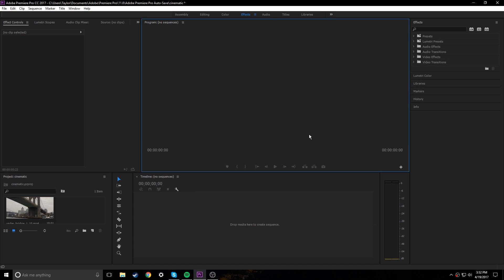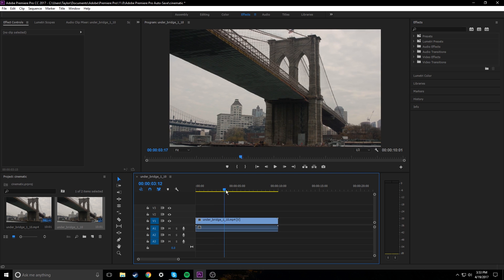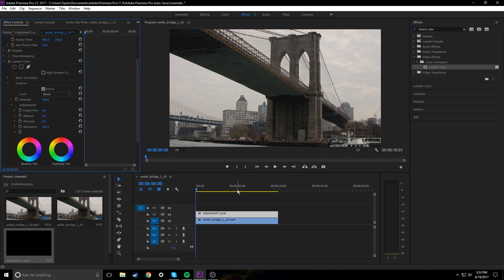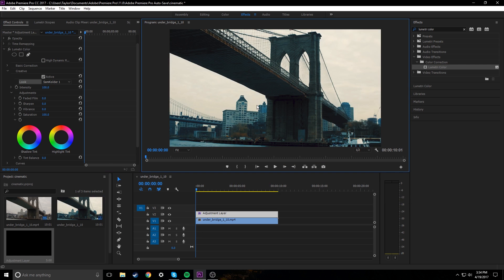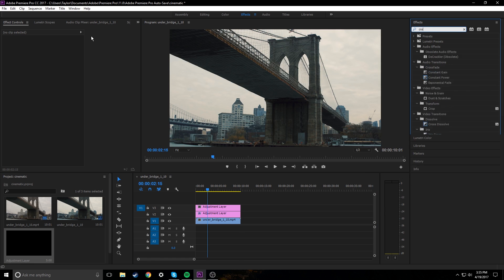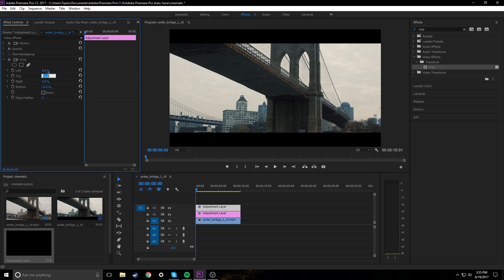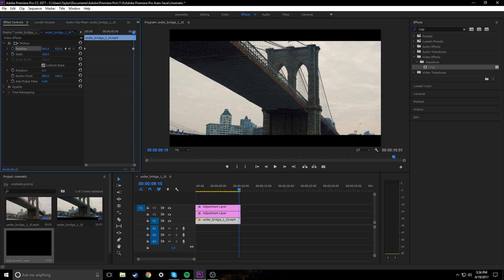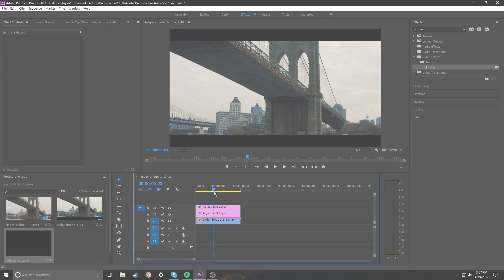How To Make Your Videos More Cinematic in Premiere Pro CC 2017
✅Today I'm going to show you how to get the cinematic look using Premiere Pro CC.
✅Check the description below for free downloads to resources I use like the Sam Kolder LUT Pack!
Editing videos has never been easier! With easy to use programs like Premiere Pro, and easy to apply LUT packs you too can achieve the cinematic look! Have you ever wanted to make videos that look like they belong in theaters? Do you want to make your videos have that Hollywood "film" look? I'll quickly walk you through the steps to creating beautiful cinematic videos. You can use your phone, DSLR, Mirrorless camera or even your webcam if that is all you have!